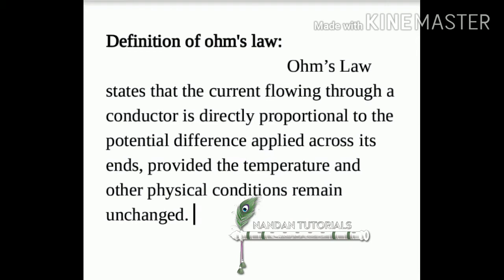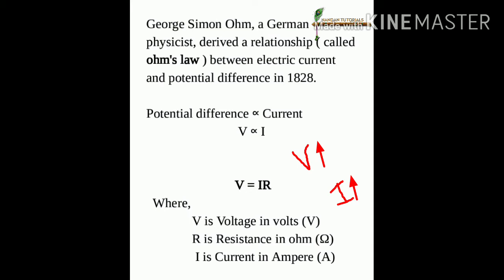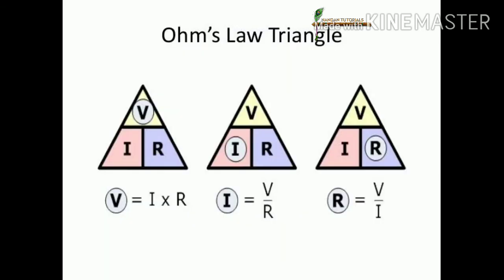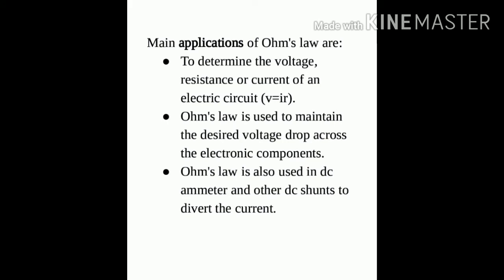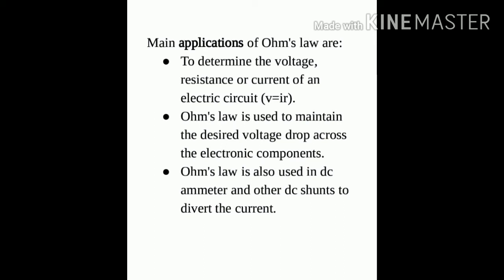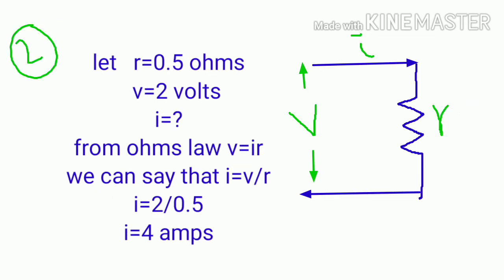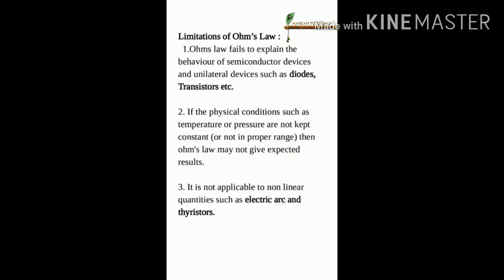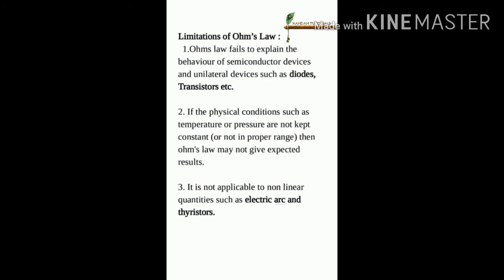Ohms law detailed description of ohms law with notes and numerical problems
Numerical problems of ohms law
Applications of ohms law
Limitations of ohms law
Drawbacks
Simple circuit to ohms law